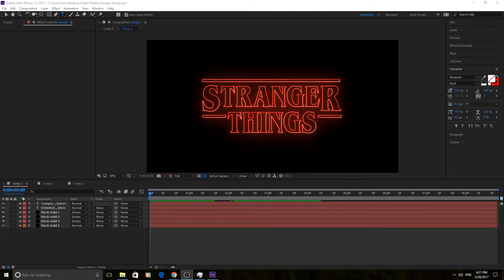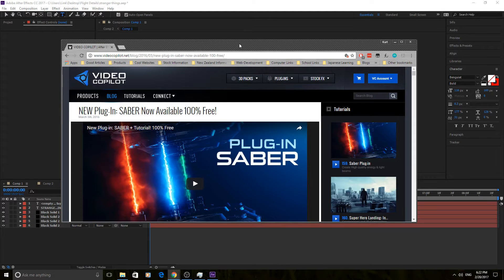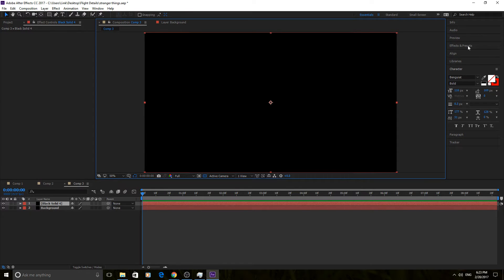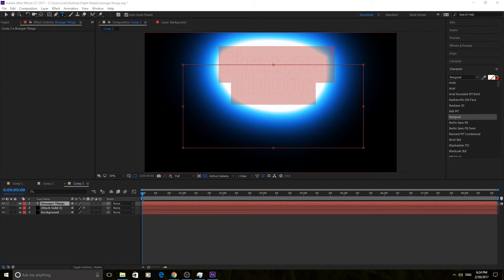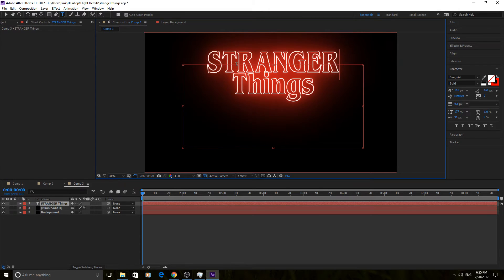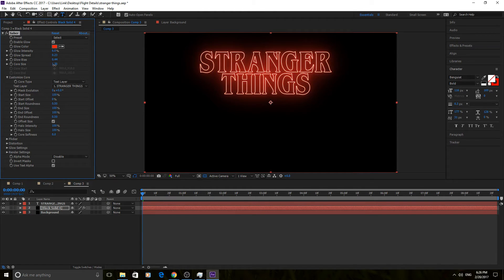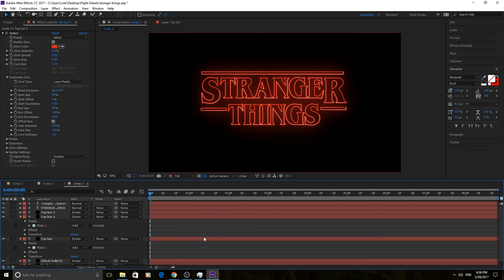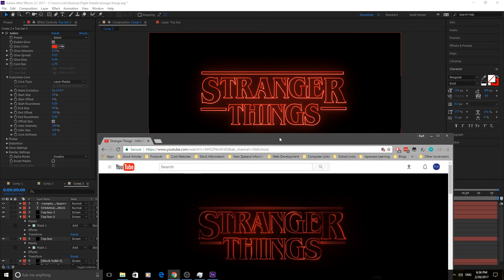How to Create the Stranger Things Intro (Part 1 - The Logo) In Adobe After Effects CC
I show how to recreate the Stranger Things intro in Adobe After Effects. It's a really fun thing to create, and it can be created completely free.